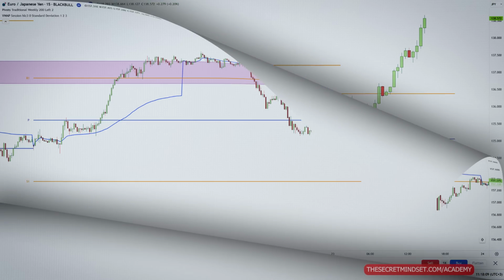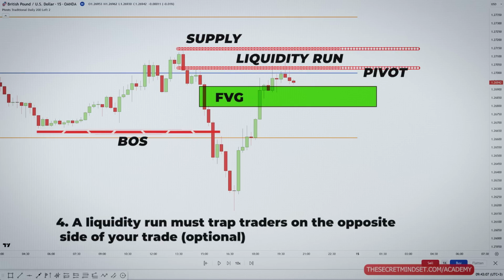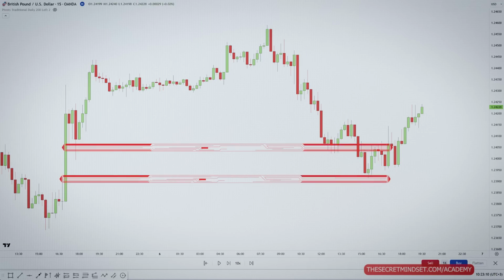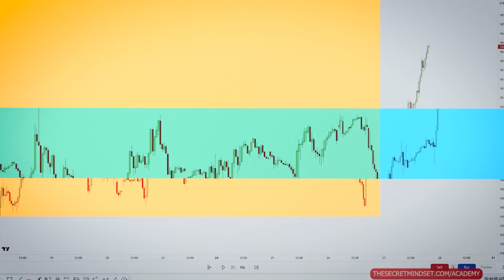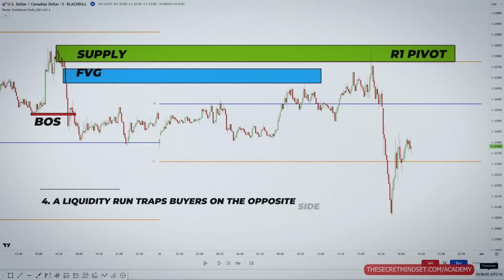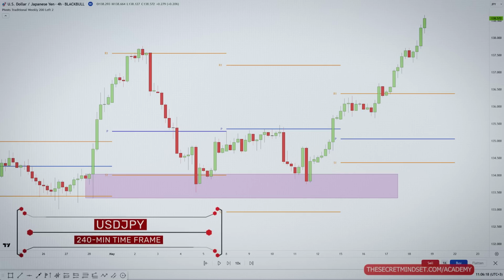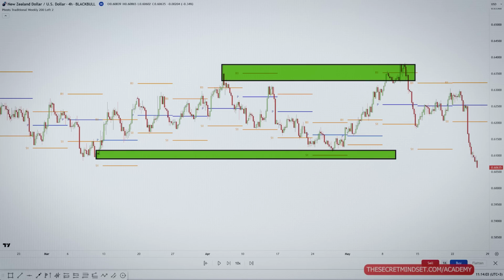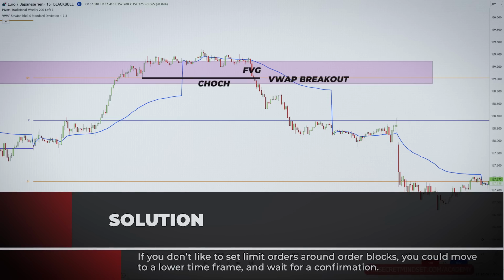I Stopped Overcomplicating SMC, Now I Only Use This Trading Strategy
The SMC Trading Guide I Wish I Knew 15 Years Ago (Full SMC Strategy)
Searching for an SMC trading strategy that actually works?  Look no further - this SMC Trading Guide is about to become your go-to blueprint for consistent profits.
I'll share the exact SMC trading strategy I use to identify high-probability setups and maximize gains.
Inside, you'll discover:
The specific SMC trading plan I use to spot trades with laser accuracy
My secret formula for predicting price direction and nailing profit targets
Detailed trade examples walking you through my entry, exit, and adjustment process
I'll guide you through my complete thought process behind SMC trades, so you can understand the why behind every decision. It's like looking over the shoulder of a seasoned pro as they navigate the markets.
Whether you're new to trading or struggling to find consistency, this SMC trading guide will provide the clarity and structure you need to start seeing results.